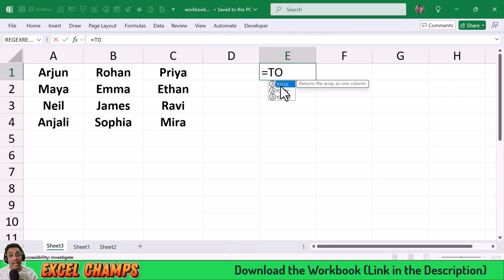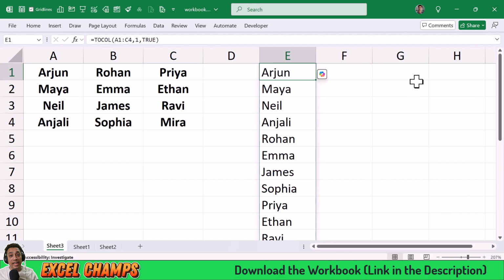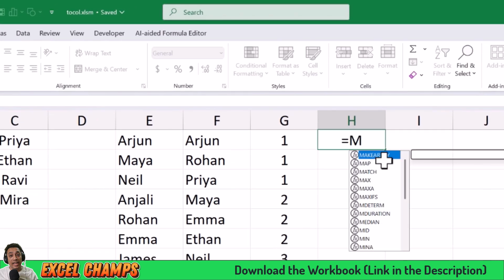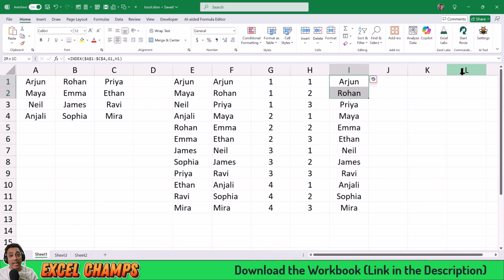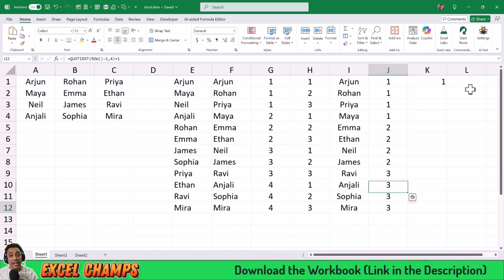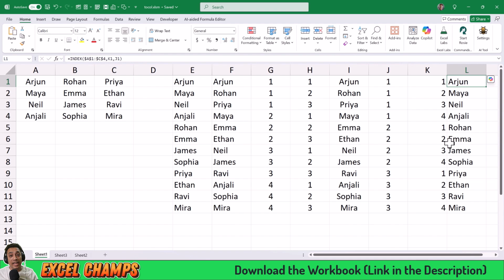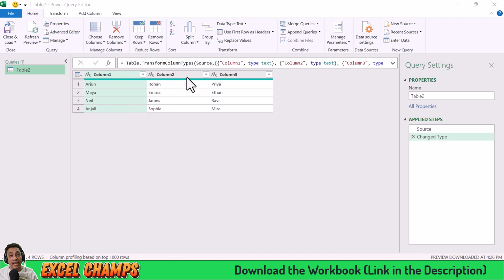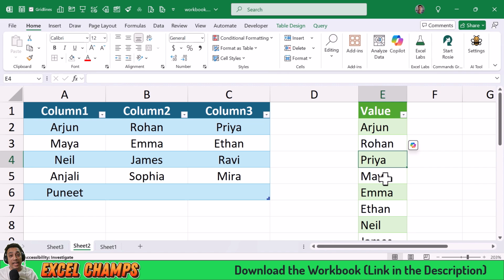How to Combine Multiple Rows and Columns into a Single Column